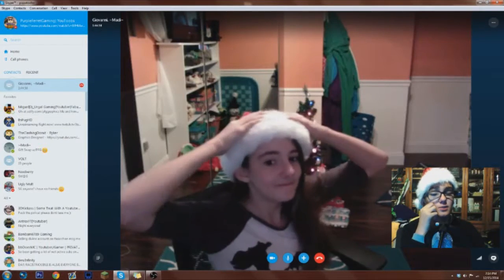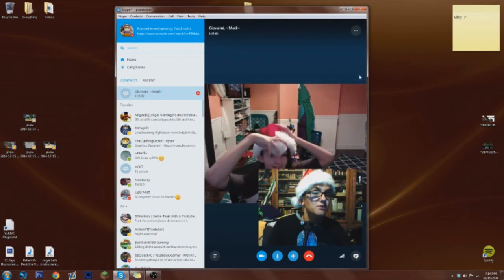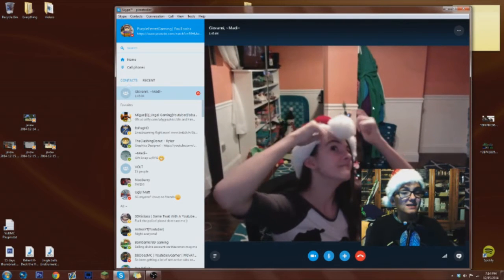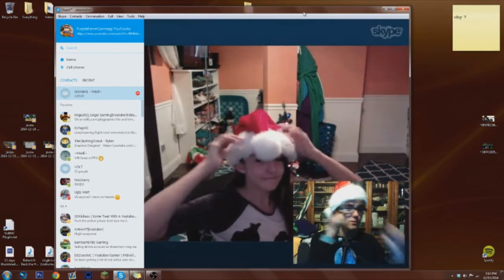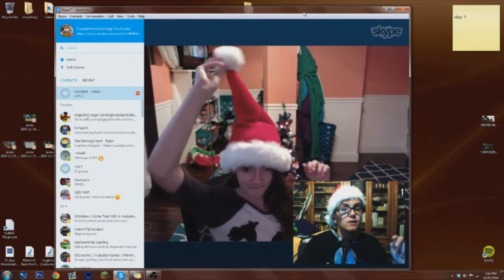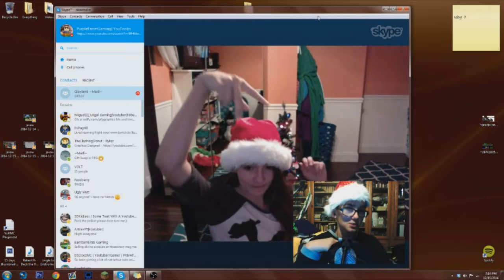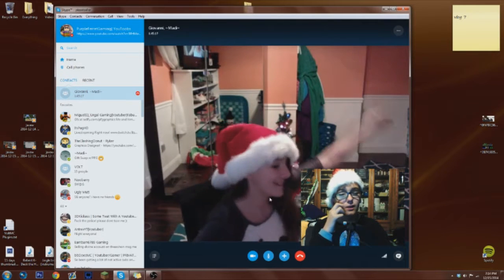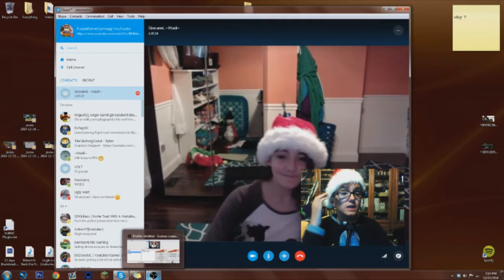15 Days of Vloggin! Day:7 - Shopping Haul And Happy 1st Day of Hannukah!